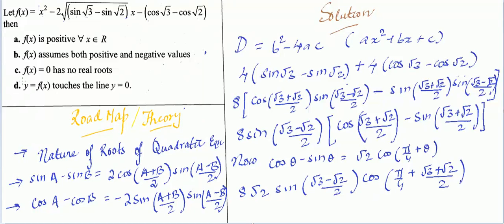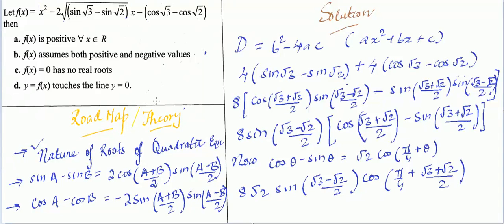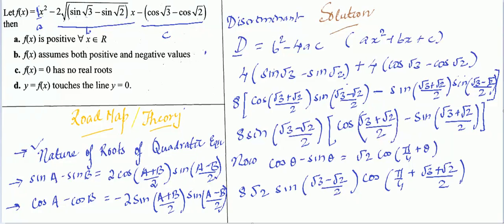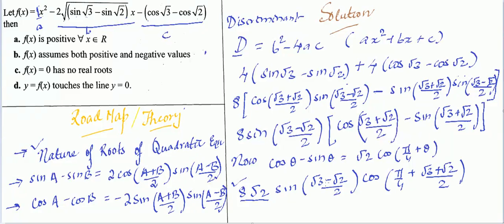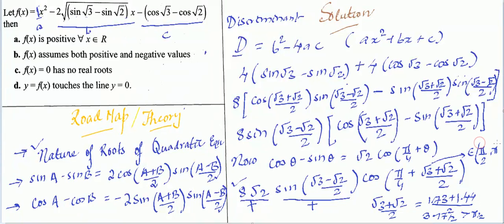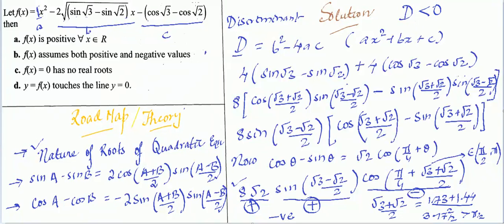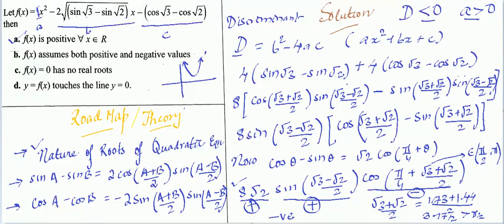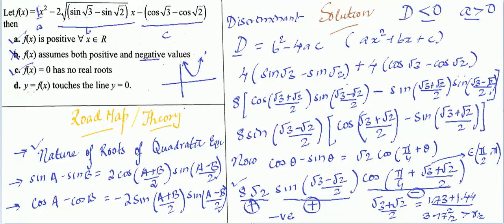JEE ADVANCED PROBLEM- NATURE OF ROOTS OF QUADRATIC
QUADRATIC CONCEPTS & TRIGOOMETRIC TRANSFORMATION FORMULA